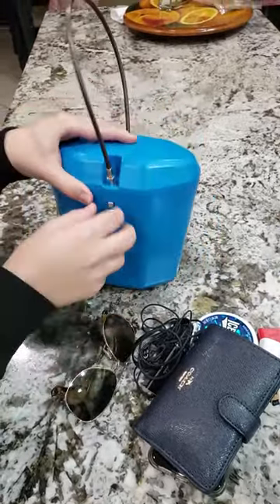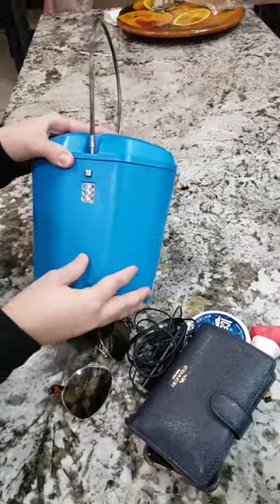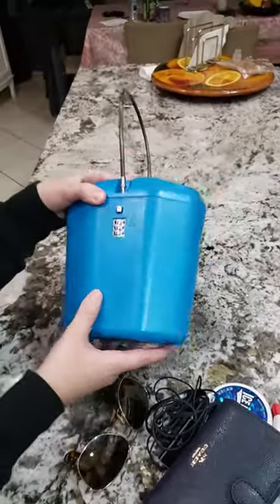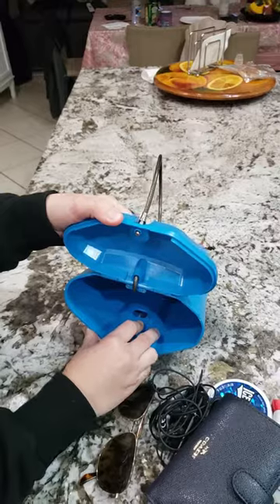combination lock box review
i am testing the combination lock box that I use for  the beach and park , my college dorm, etc.  here is my initial review